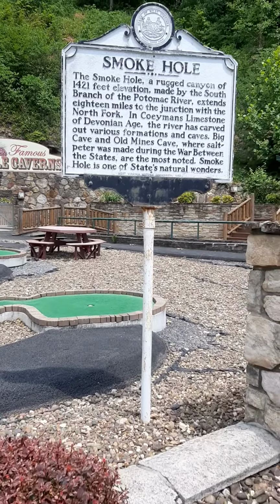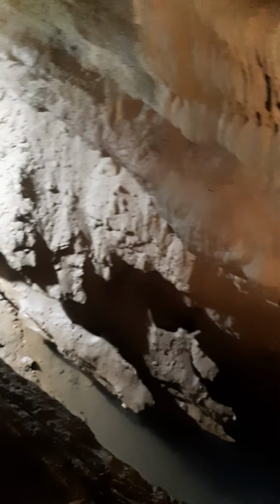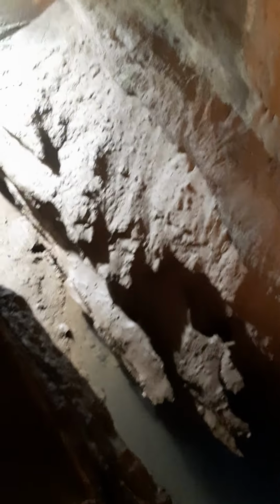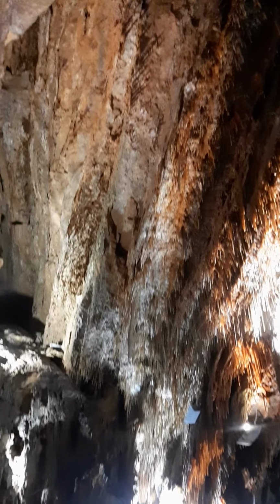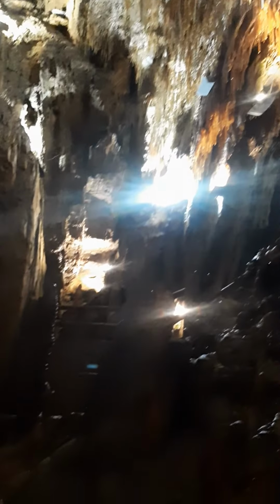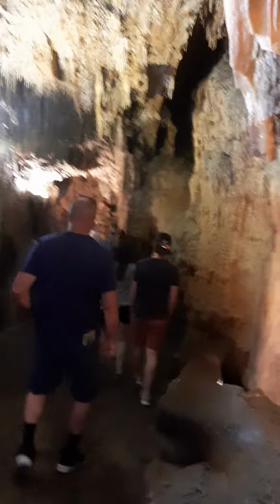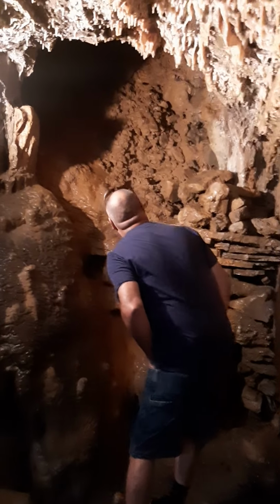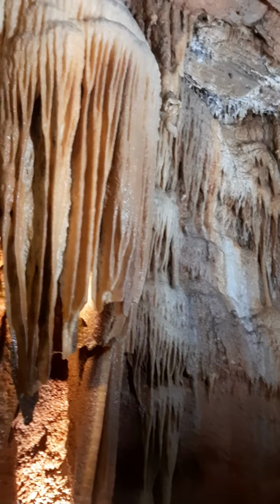Smoke Hole Caverns